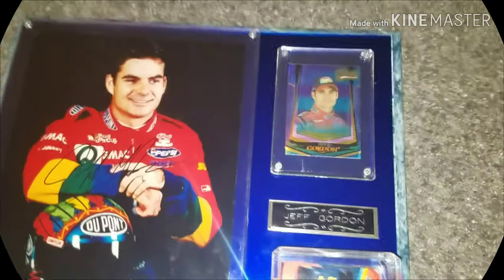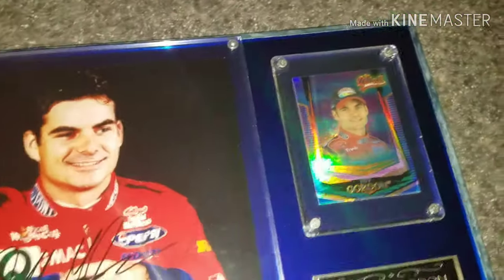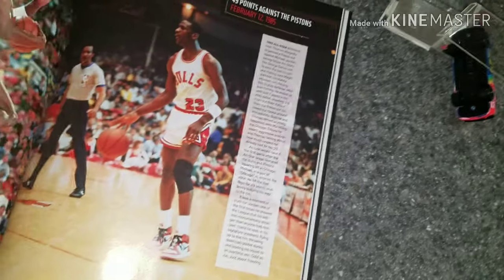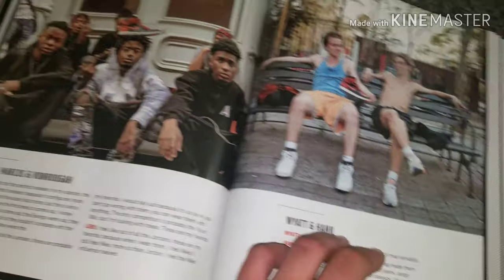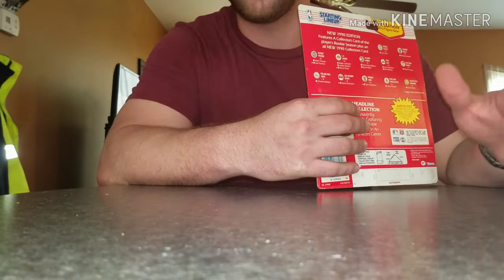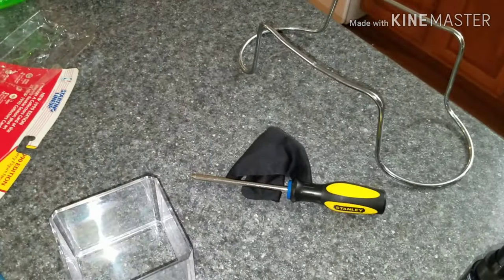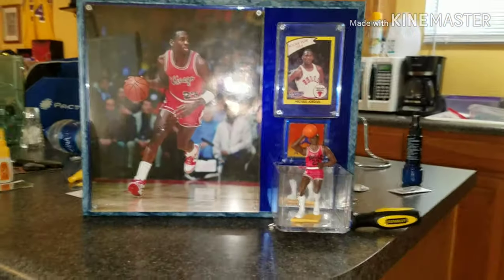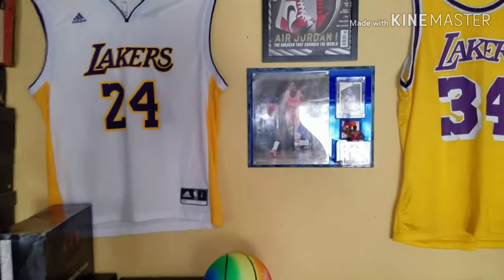Creating my own 1 of 1 Jordan plaque!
Shoot out my pops for allowing this transformation from a Jeff Gordan Plaque to a custom Michael Jordan Plaque. A unique 1 of 1 design.